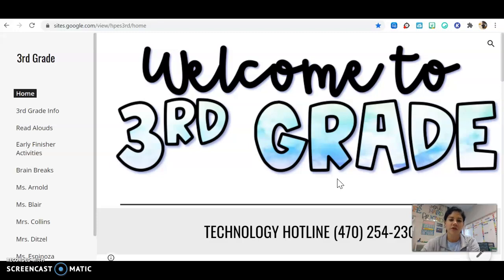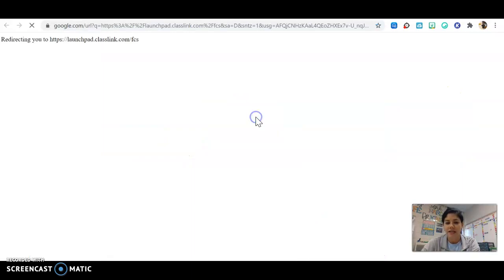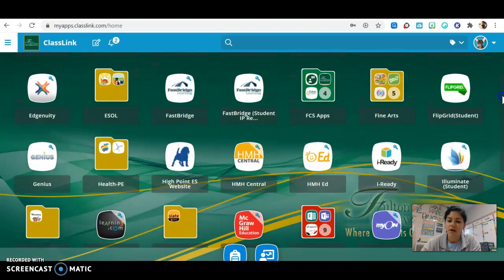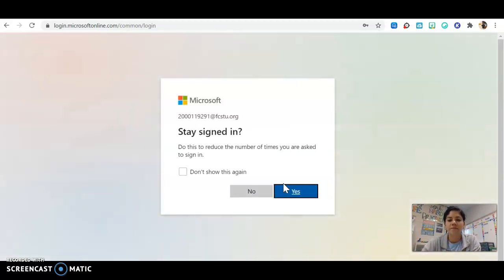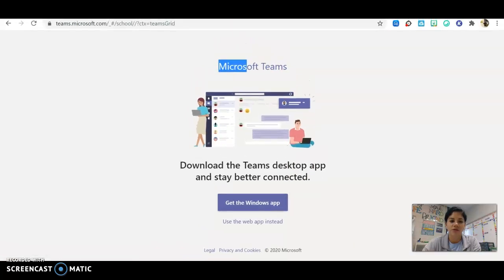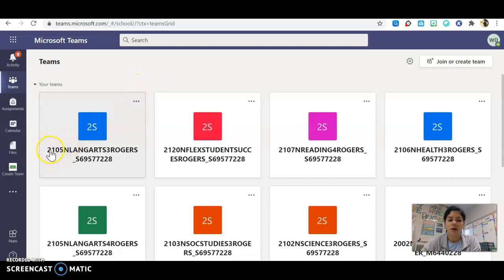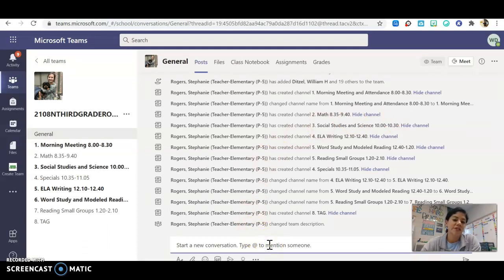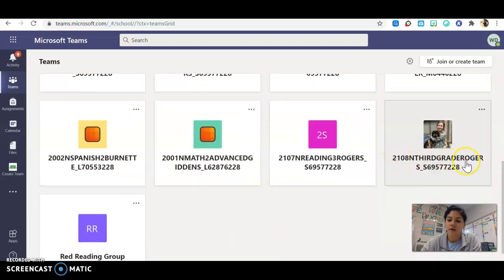How to log on to Microsoft Teams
Watch this video to learn how to log on to Microsoft Teams and find your homeroom class!